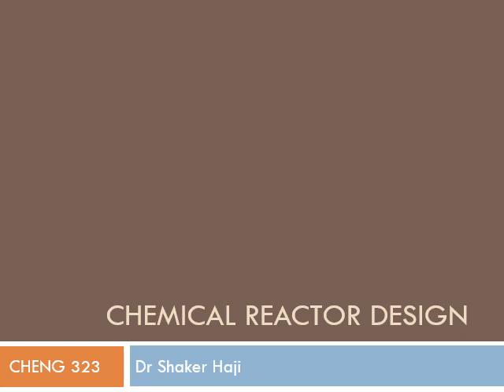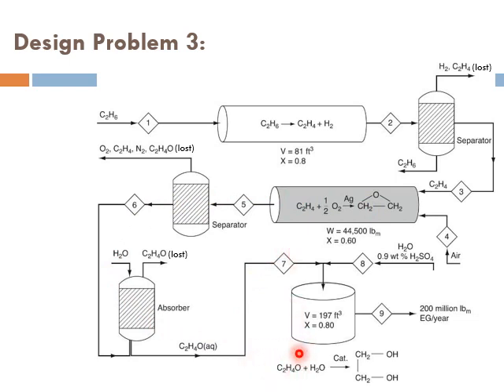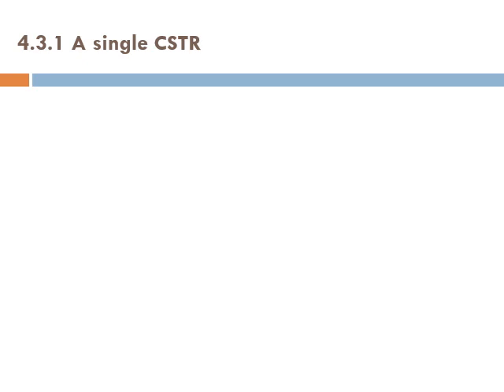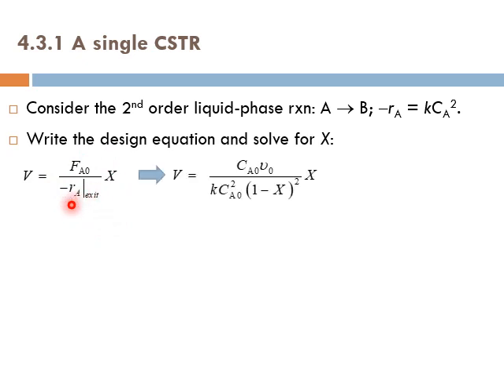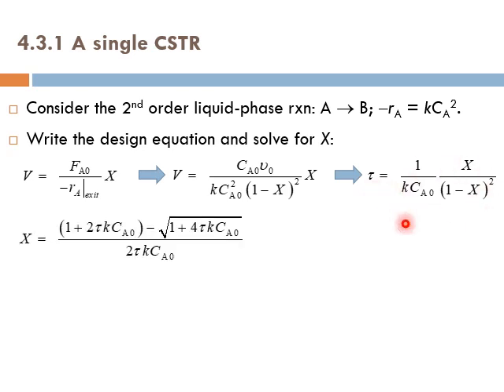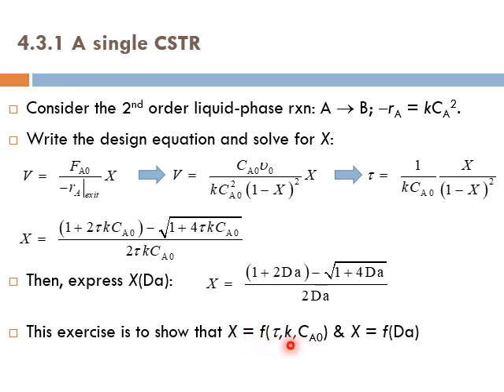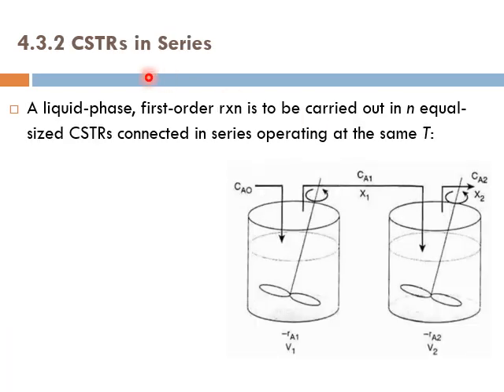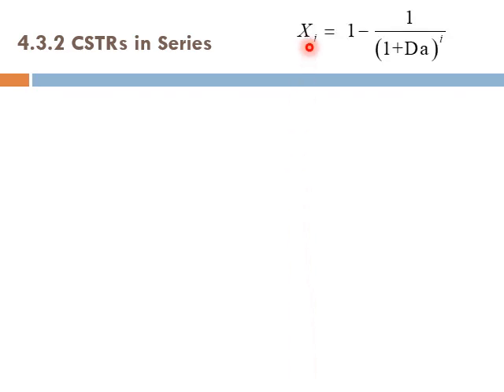Lect 26-Seg 1, Chap 4, Isothermal Reactor Design - CSTR: Single or Multiple?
This lecture is part of “Chemical Reactor Design” course and discusses the design of an isothermal CSTR, single CSTR, and multiple CSTRs as explained in chapter 4 of the textbook “Elements of Chemical Reaction Engineering, 4th ed.” by H. Scott Fogler.